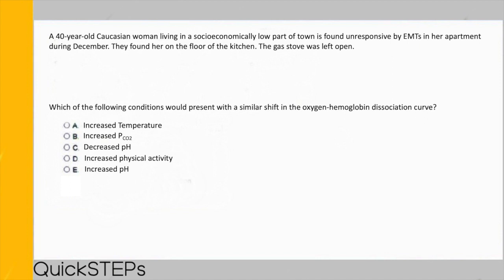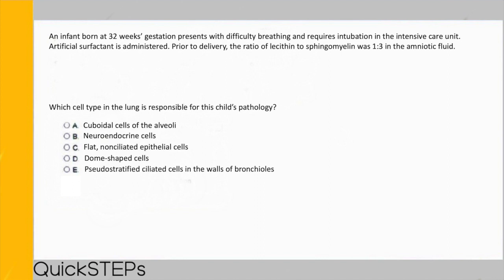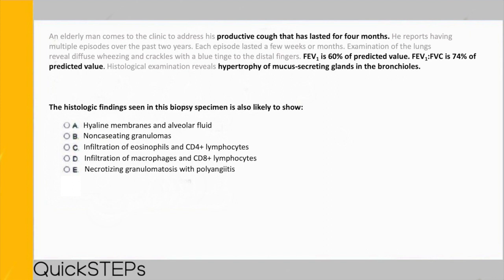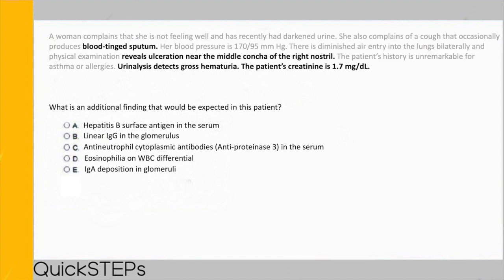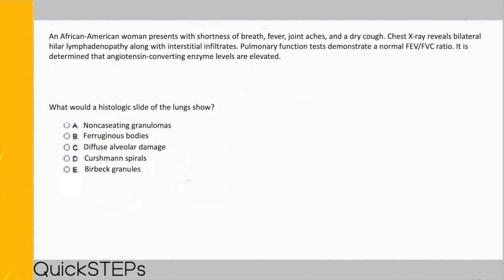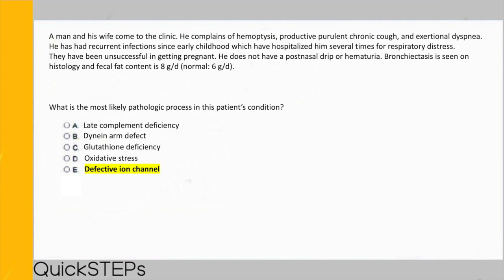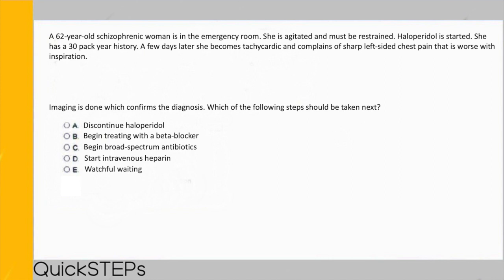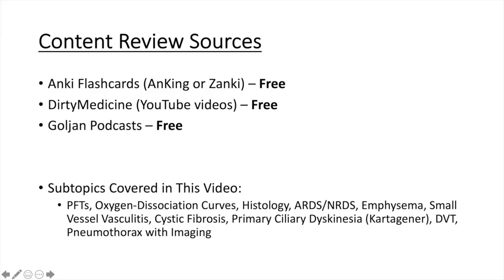USMLE STEP 1 Respiratory/Pulmonology Questions | Explanations [Part 1]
This is our one-on-one series where I, Quíck, go through how to approach board-style USMLE STEP 1 Pulmonology questions to optimize your time and get you the score that you deserve. We will be covering high yield, board-style USMLE STEP 1 Respiratory questions, and there will be plenty more to come!

If you wish to support us and our completely free, high-quality medical education resource, all we ask is that you spread the word around with your friends and students. Also, be sure to check out our website to see what else we have to offer, including my own personal USMLE Step 1 study guides, a full length USMLE Step 1 exam, USMLE Step 1 practice questions, USMLE Step 2 ck practice questions, shelf exams, music mixes, Medical Spanish Basics, and clinical skills demonstrations.

If you want to try these questions without a voicer-over explanation, we have linked our free USMLE STEP 1 Respiratory/Pulmonology Questions (Part 1) video below: